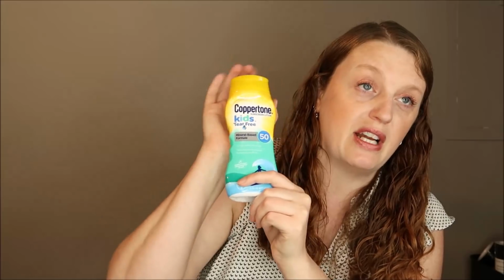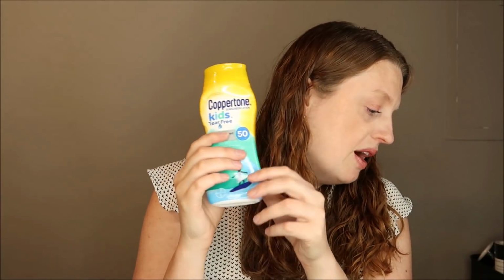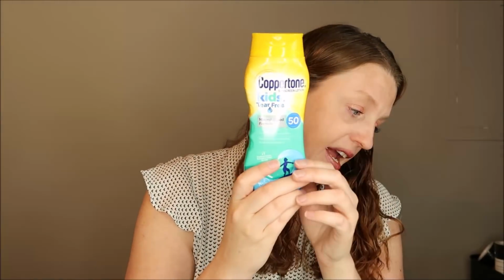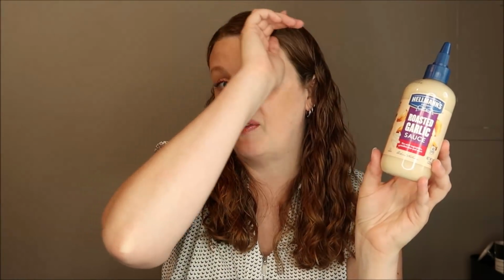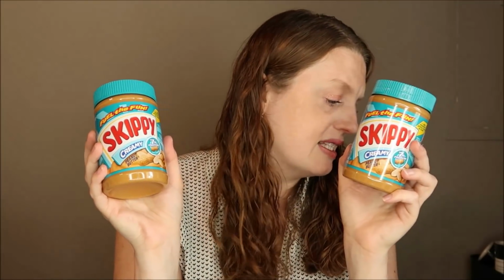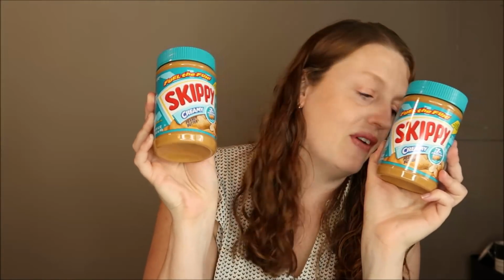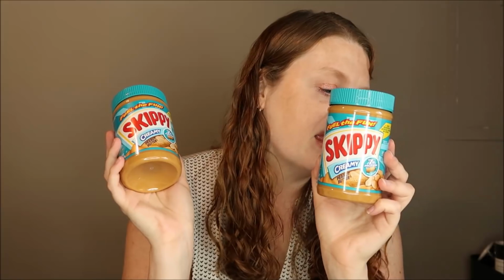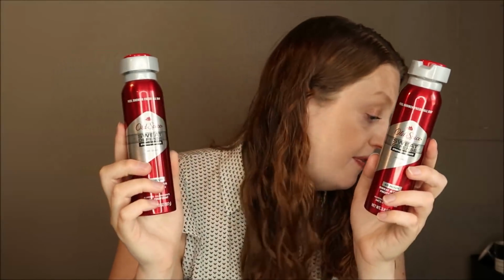Walmart Ibotta Haul I AM BACK July 9th 2020